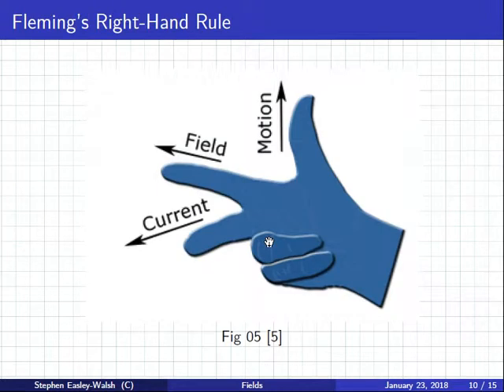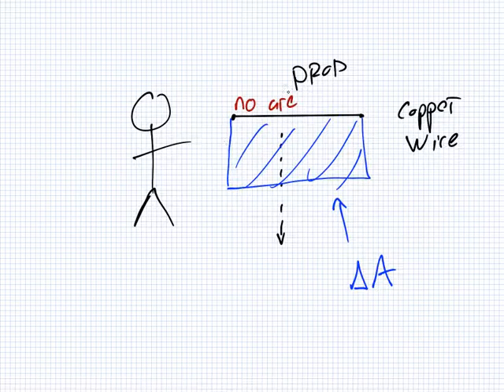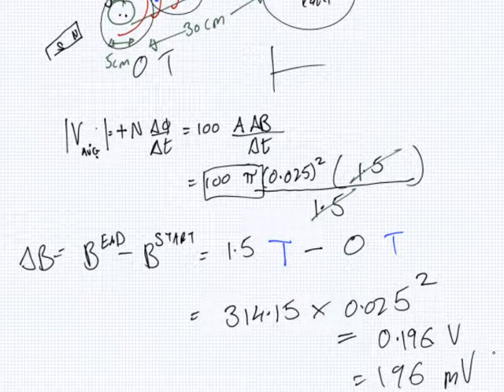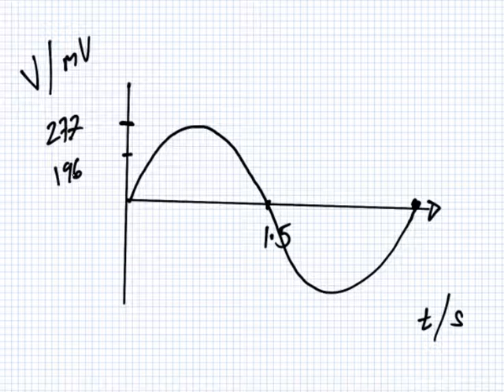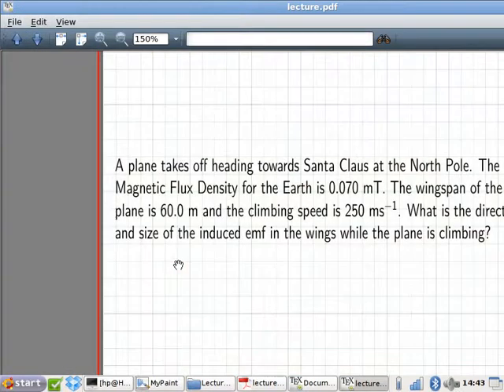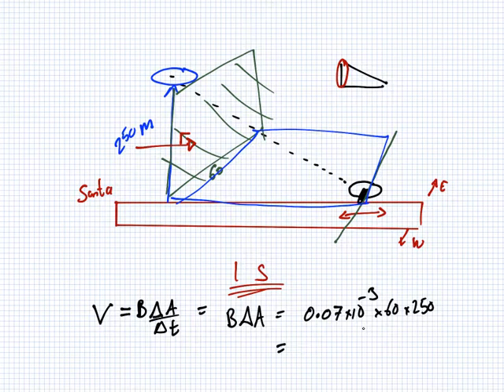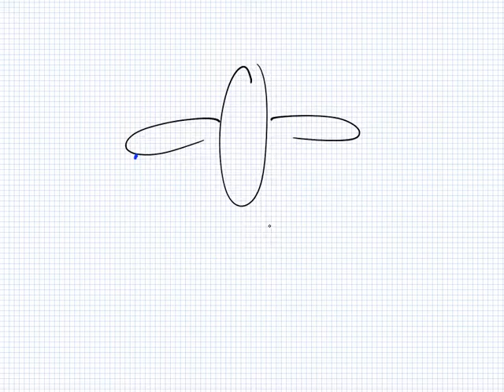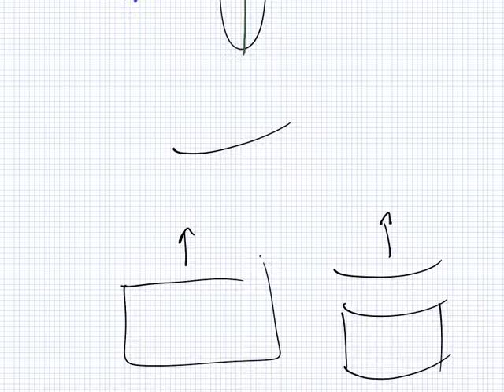Physics | Fields | Induction PART 2 | Lesson | Tue 23 Jan 2018 02:09:44 PM GMT